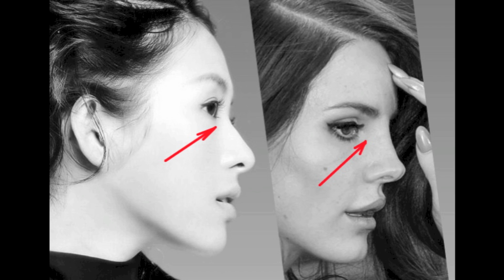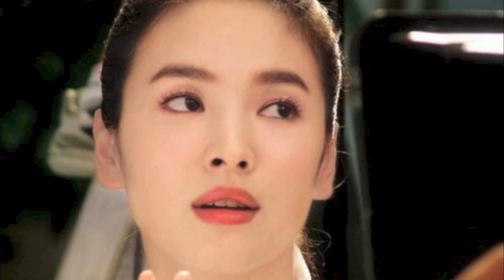Nose Shapes - PART 8 (CONTOURING SERIES)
If you click to SPONSOR me you will get early access to some of my videos and soon I will add some exclusives there too!

🎨 If you want to support me and my channel - you can donate - even 1 or 2 dollars will be so helpful for me!!!

🎵 The music track I used was made by my brother Oleg

🙋🏼 ABOUT ME: Hi guys! My name is Alyona. I was born in Russia. I'm a musician. And I love art, makeup, fashion, style and beautiful environments. I love playing with makeup and fashion, but at the same time, I’m quite a minimalistic person. I don't like the idea of being fixated on the body too much. I have an alternative and unconventional viewpoint on beauty, the body types and face shapes. I love helping other women find their "it" and finally discover their beauty and boost their confidence.

I have several series on my channel that you might be interested in such as: Body Types, Contouring, Makeup History and Makeup Transformations. Also some random beauty hacks about skin care, hair, nails and beauty in general.

Love x x x
Aly